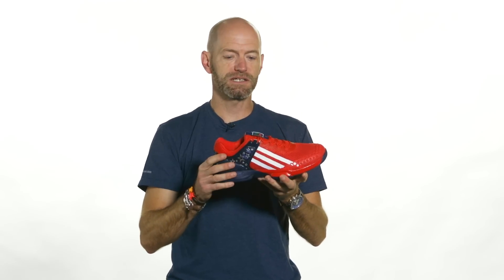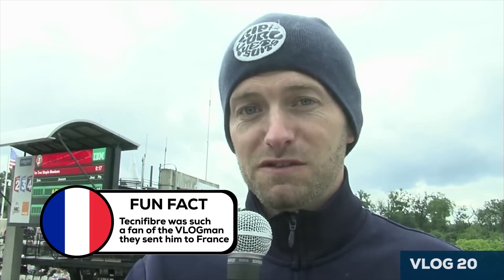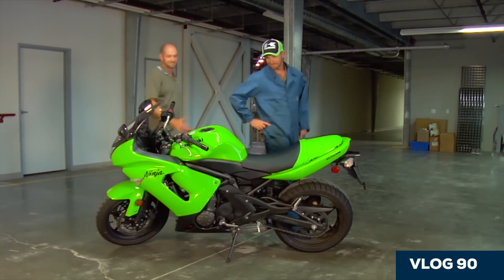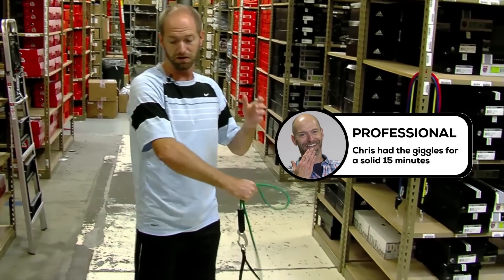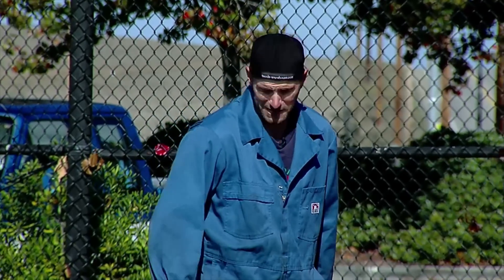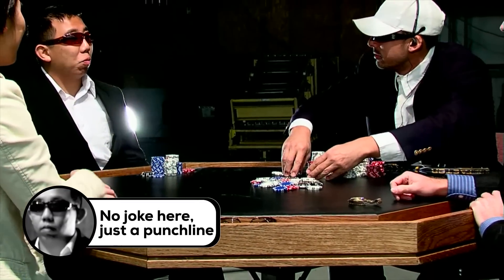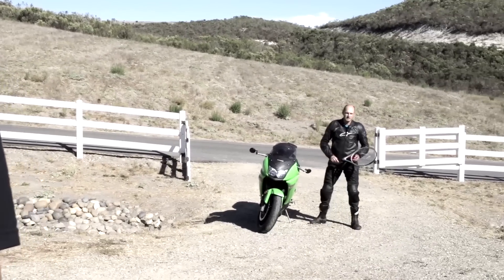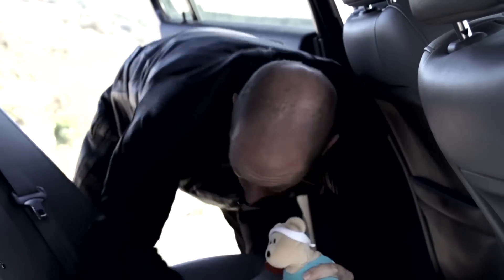adidas Ubersonic G-Dub, deleted VLOG scenes, outtakes and much, much more - VLOG #500!!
Tennis Warehouse unveils the Ubersonic G-Dub, commemorating George Washington and the latest member of adidas' Limited Edition Strategy Pack shoes.  Also, we take a look back and some of the craziest VLOG memories, all the way back to VLOG #1.